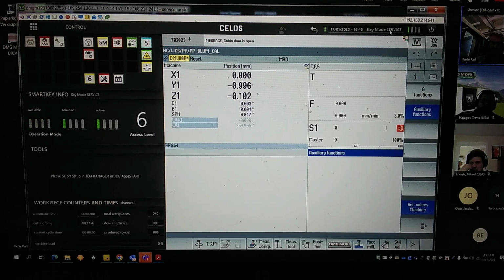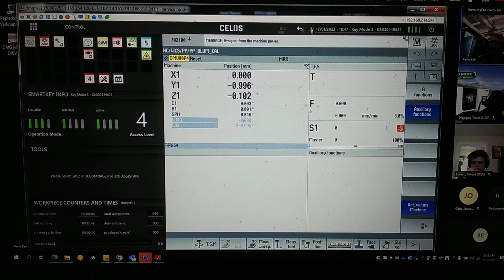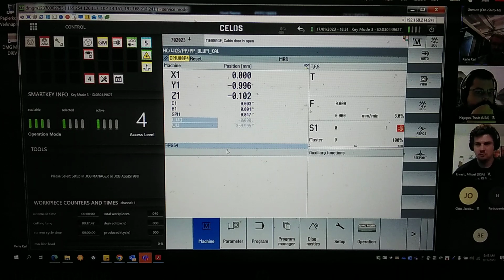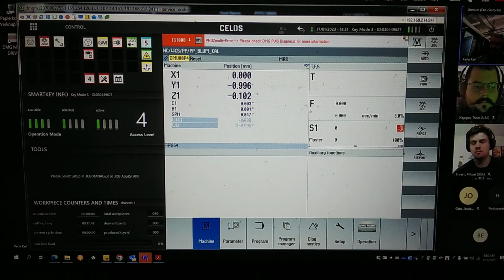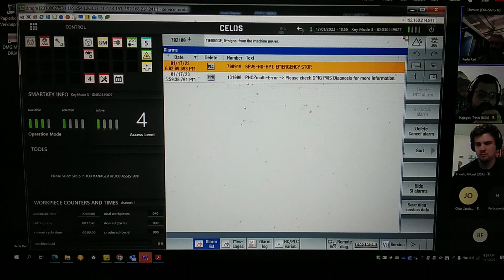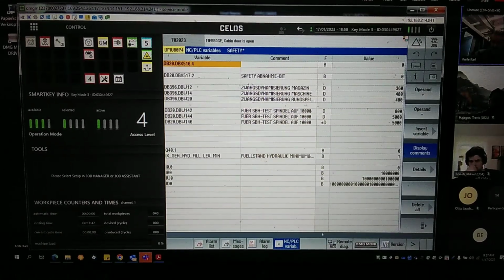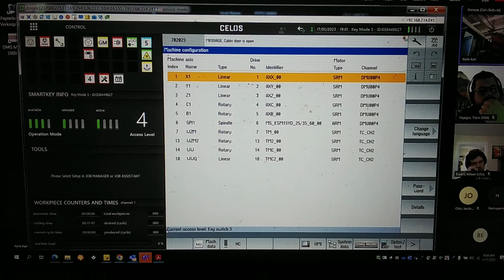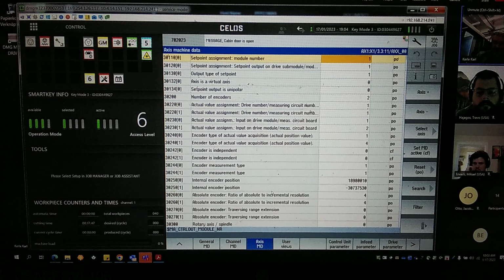ONLINE mechanic-electronic training 7